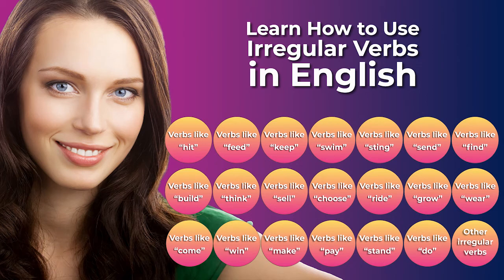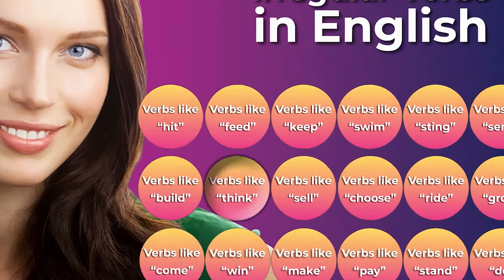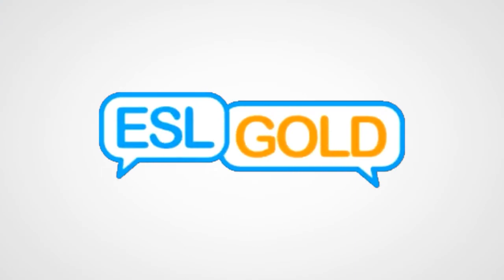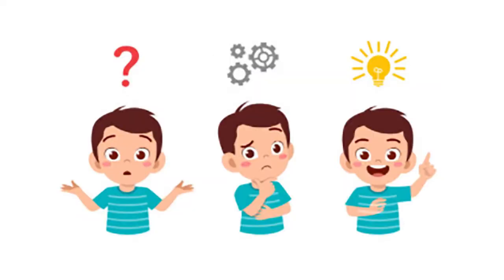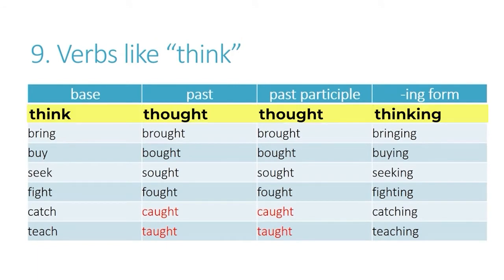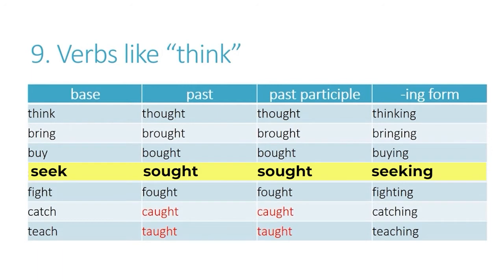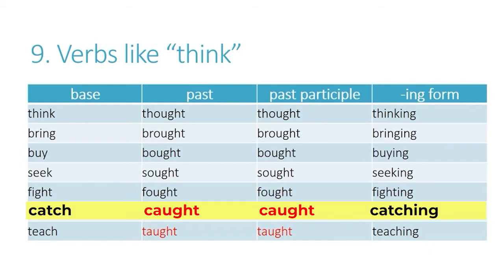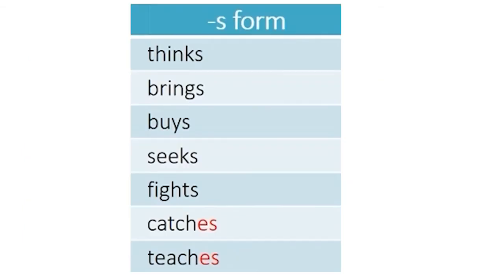Irregular Verbs in English: Verbs like Think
Now you can learn English quickly by yourself at home for free step by step!  This video gives you a topic for conversation, something to speak about, as well as some words and phrases to use.   Great for teachers and students of English as a second language (ESL) both in the classroom and as self-study.